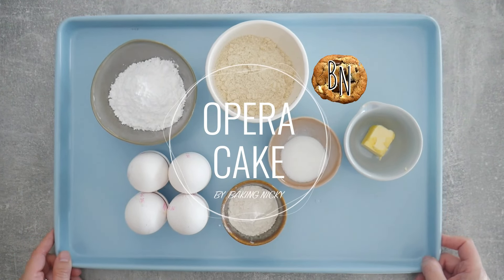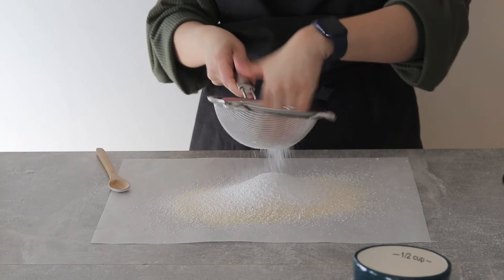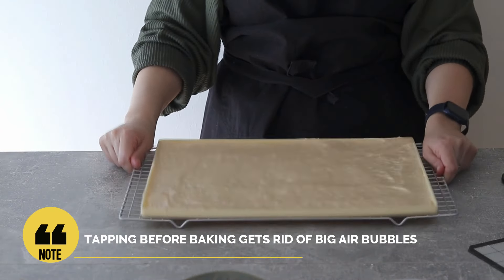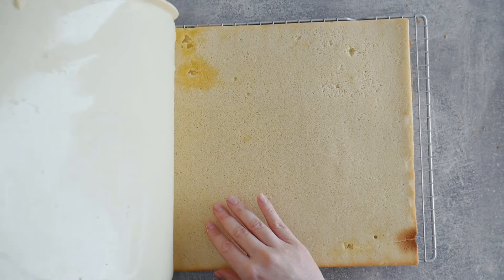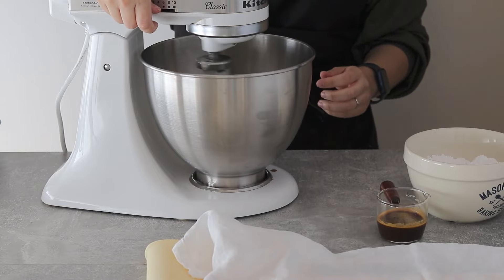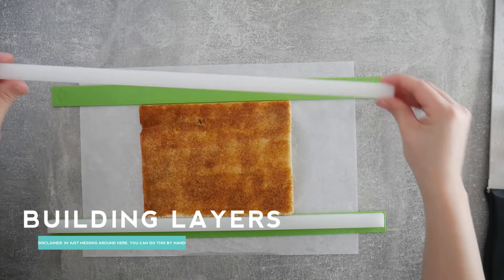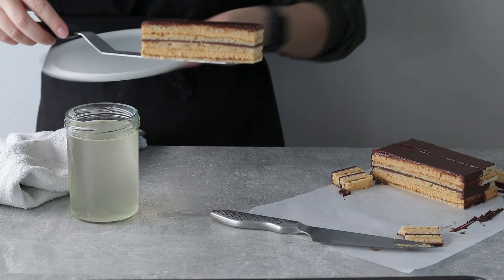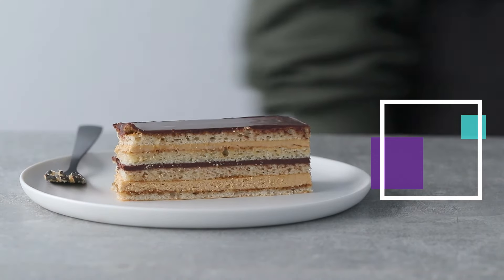My Opera Cake | layered desserts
Giving you my take on a classic recipe, that has chocolate and coffee flavour in every bite!
I am also showing how to get creative with building a layered dessert by using tools that you might have around already. In this recipe, I tried to avoid buying a cake frame since they are so expensive and take up a lot of space. Check out the video to see what I used instead ;)

Ingredients.

Almond sponge cake
 60g icing sugar
 60g ground almonds
 20g A.P. flour
 60g egg
 15g melted unsalted butter
 70g egg whites
 10g sugar

Coffee syrup
      30ml simple syrup (equal parts sugar and water, heated up together until dissolved)
      1 shot of espresso

Coffee buttercream
     190g icing sugar
     100g unsalted butter
     1 shot of espresso
     Pinch of salt
     (Adjust sweetness to your liking)
     And if too stiff, add some cream.

Chocolate ganache
      100g whipping cream
      100g dark chocolate
       Bring the cream to a boil and add to the chocolate. Stir gently to combine until smooth.

Enough for 6 portions
Instructions are in the video, happy baking!